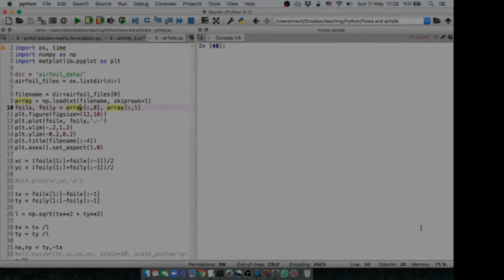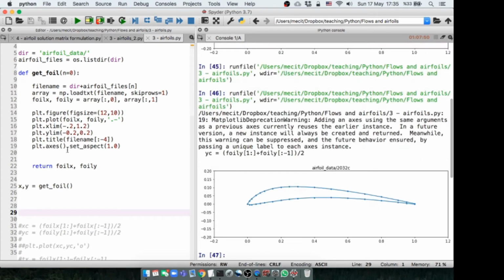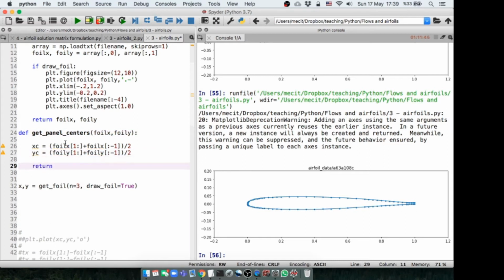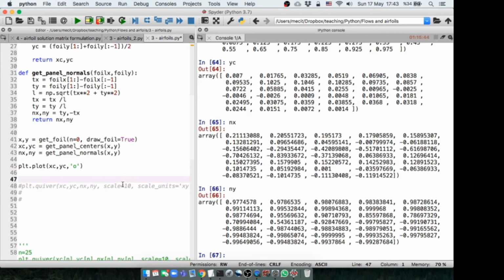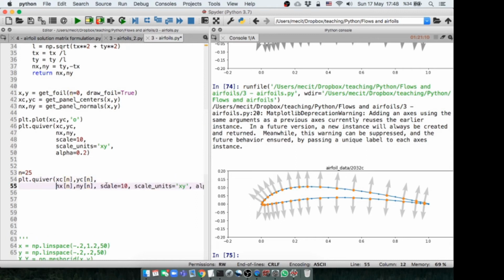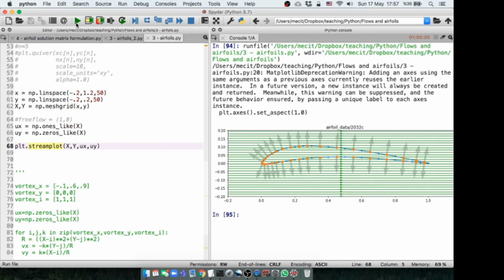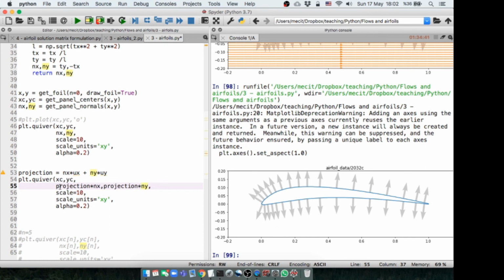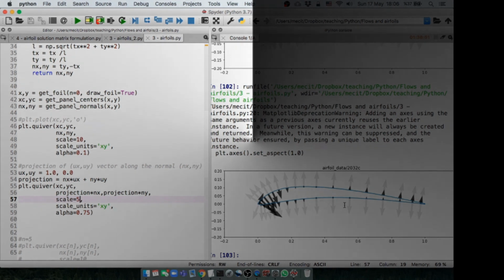Python 5a Flows around an airfoil